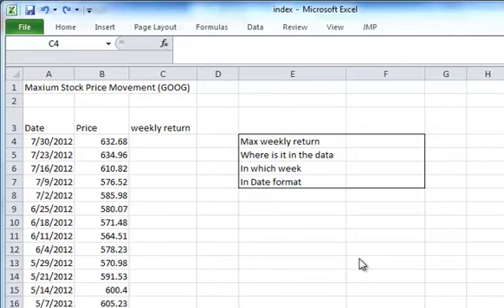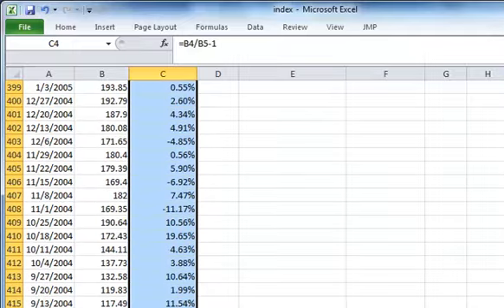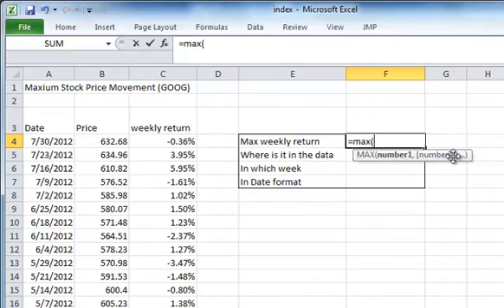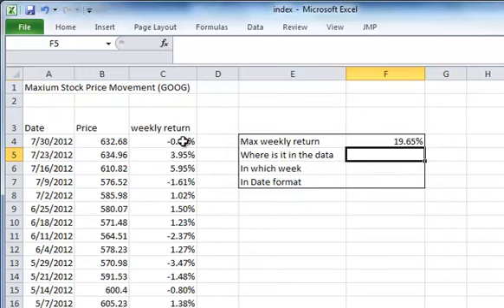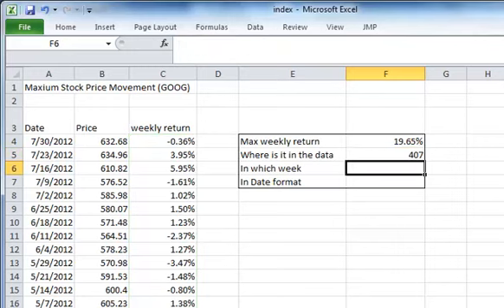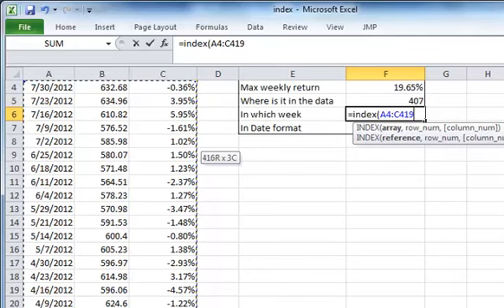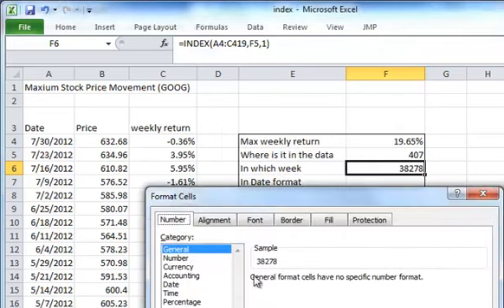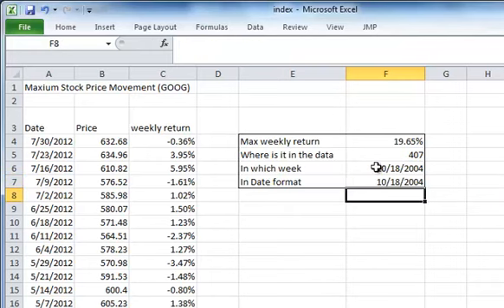Excel function tricks - MATCH and INDEX used together can locate the data point you are looking for.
These two functions are somewhat arcane, but they help you understand the structure of a data table.